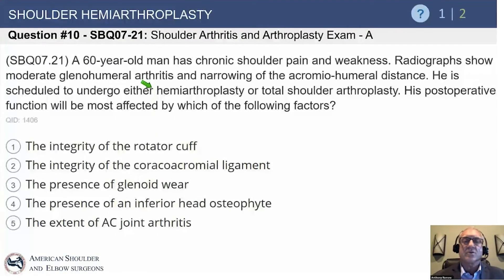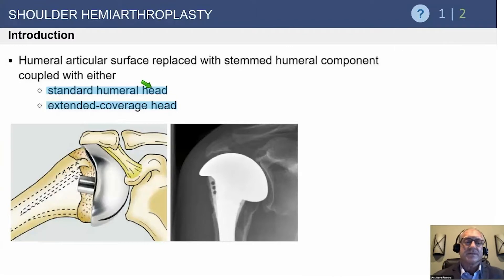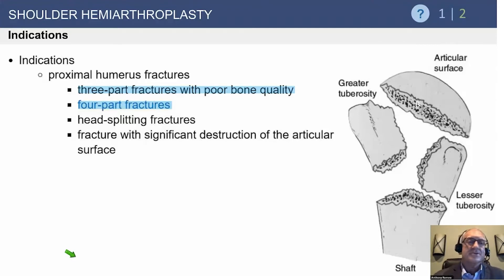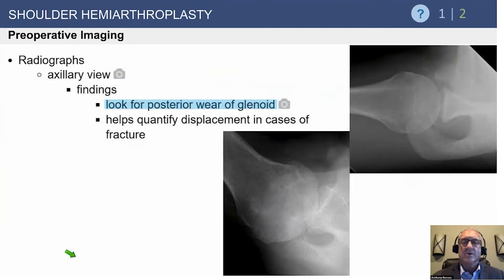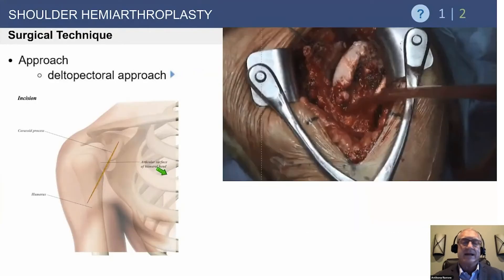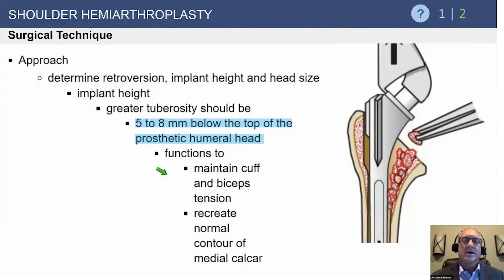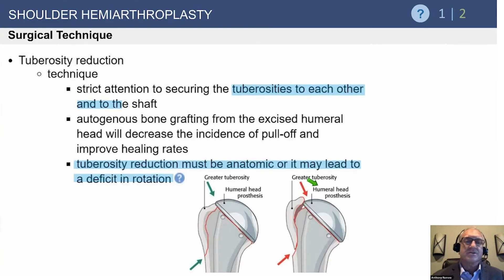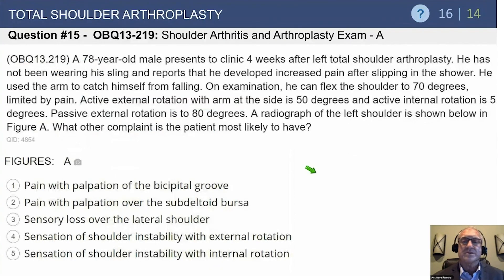Shoulder Hemiarthroplasty Exam Review - Anthony Romeo, MD